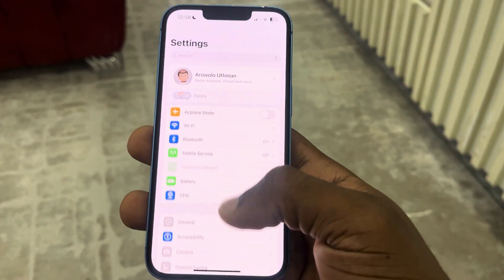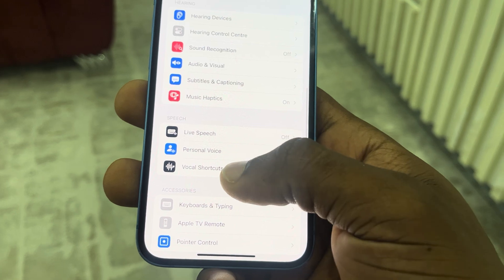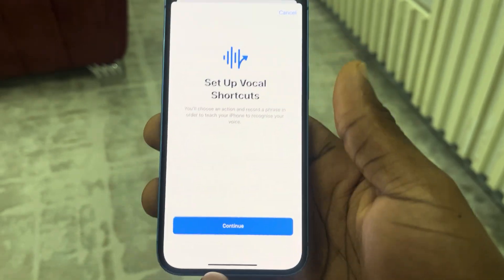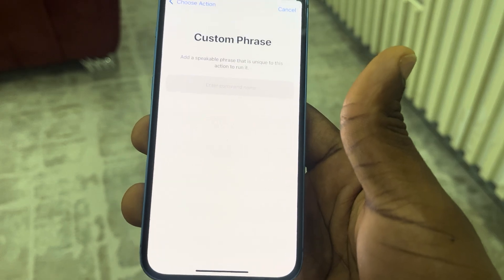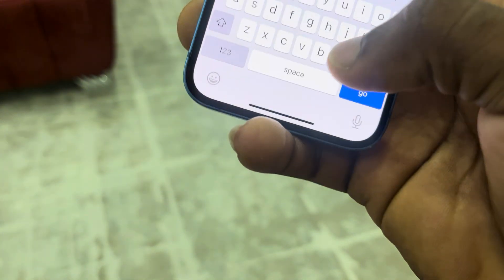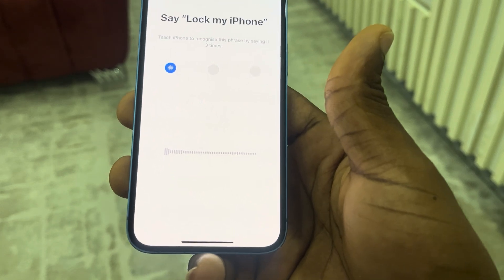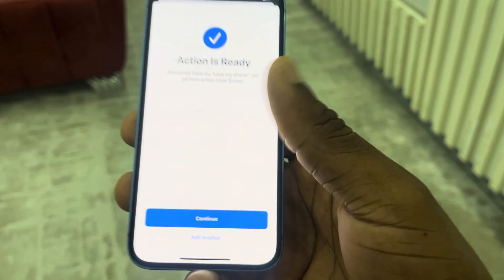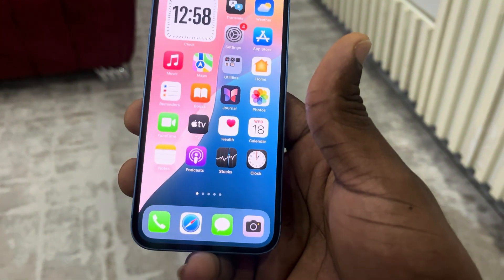How to Lock iPhone With Your Voice on iOS 18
Learn how to secure your iPhone with voice command! In this tutorial, we'll show you a simple trick to lock your iOS 18 device using just your voice. No more fumbling for your phone or entering passcodes. Discover this convenient and secure feature.